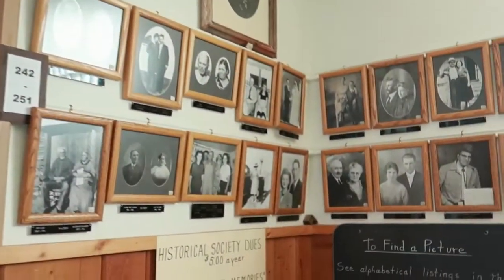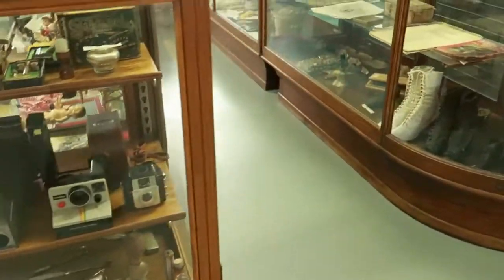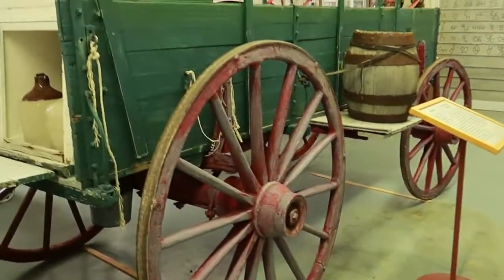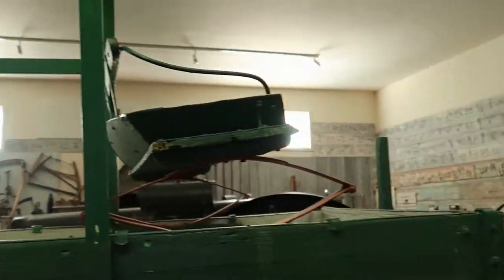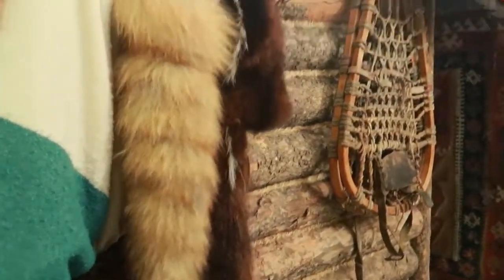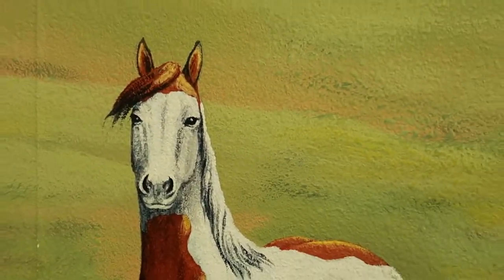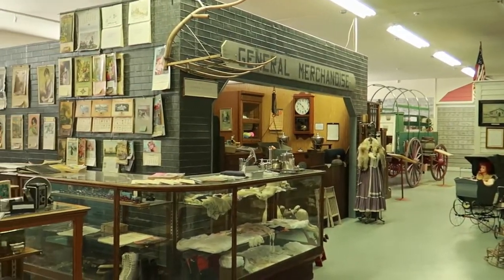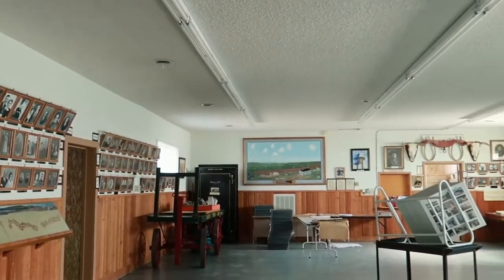Big Sandy Historical Society Museum in Big Sandy, Montana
My channel is called Mandy's Adventures.  I live in Montana, so will mostly video the places around the state of Montana.
Occasionally, I travel out of state and will be known to video about those adventures too!

When travelling down HWY 87 in Montana, be sure to visit the Big Sandy Historical Society Museum in Big Sandy which is in Chouteau County, Montana.

There is so much history stored in this beautiful building along the hwy.
It is like unlocking the door to the past which features historical items from the local area.
Come on the adventure with me.

Mandy xxx

or you can  a call Tina directly at (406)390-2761

Mandy's Adventures
mandy's adventures
MANDY'S ADVENTURES